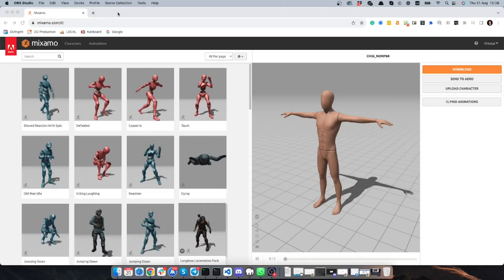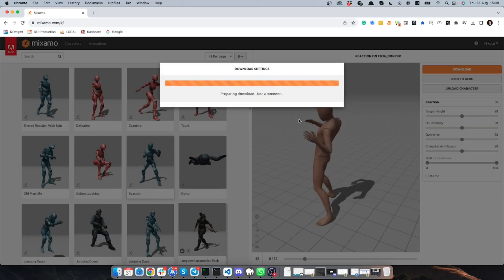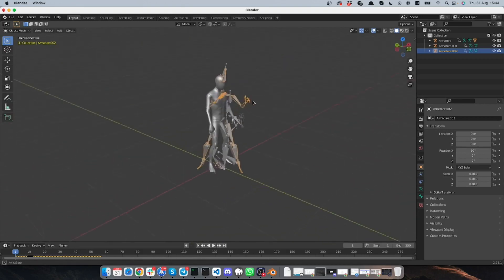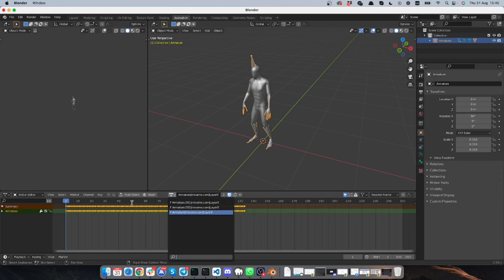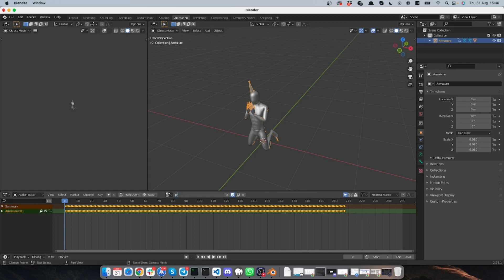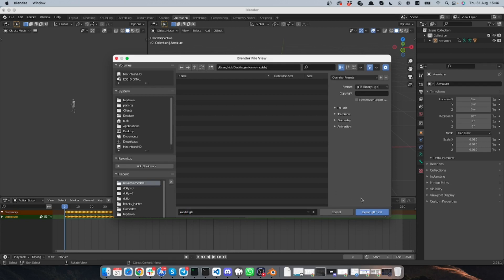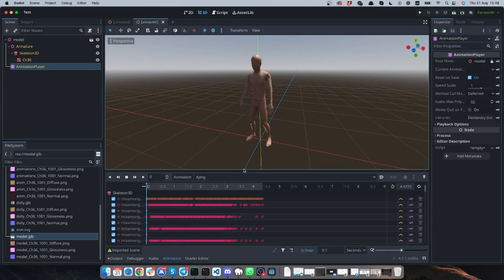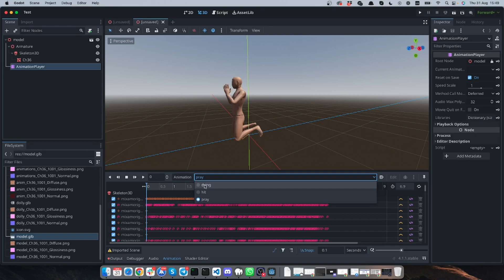How To Import Mixamo Animations in Godot 4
In this video, I'm explaining how to export Mixamo animations, prepare them in Blender, and import them into the Godot 4 project.